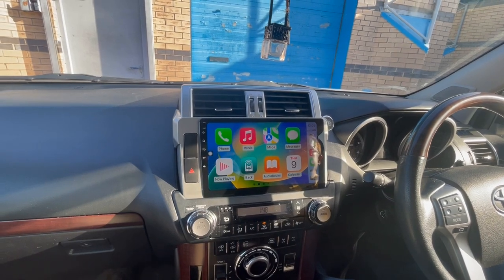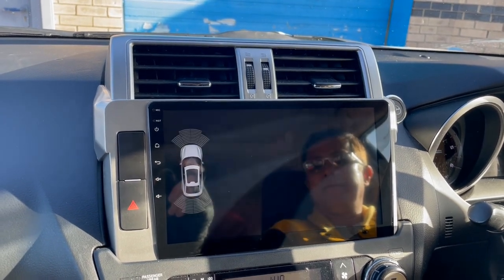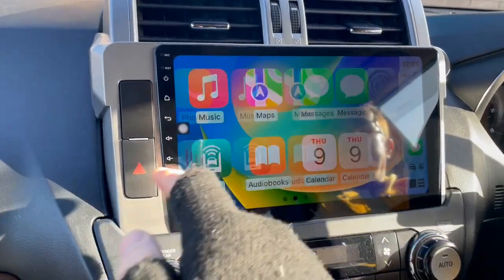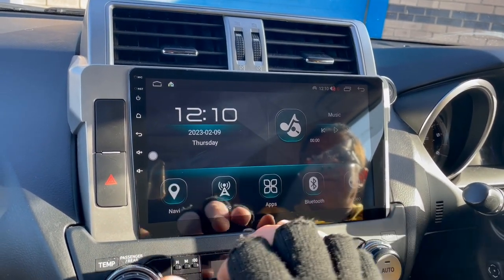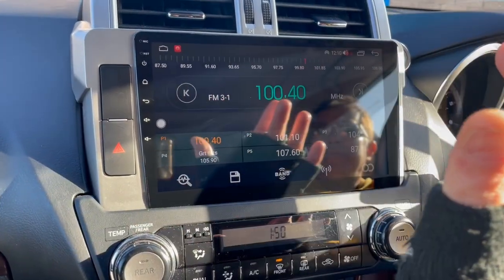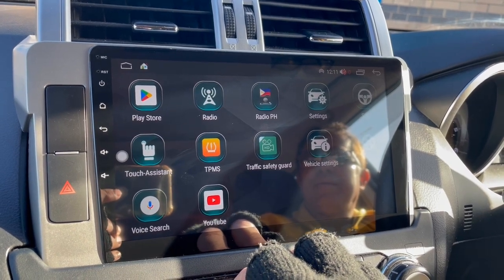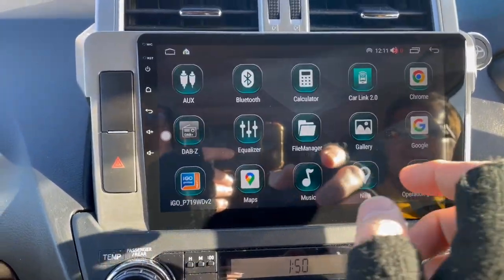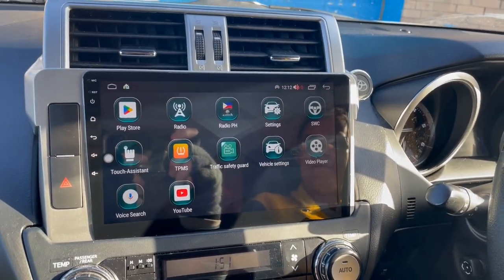Toyota Land Cruiser/Prado | OEM Dash Display | 2014-17 | Wireless CarPlay/Android Auto SHOWCASE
Hi all, here's a first for us, it's an OEM-style radio for the Toyota Prado, this system is for the Toyota Prado 150 years 2014-17.

This system is a fantastic upgrade over the original system, giving you a 10.1" responsive touchscreen, that keeps the original look of the car.

This system has plenty of options for spec and UI styles to choose from, giving you choices of RAM/ROM from 2/32GB up to 6/128GB, alongside an 8-Core Processor.

The system has the Google Play Store built-in giving you access to hundreds of applications on the system, as well as built-in Wireless Apple CarPlay/Android Auto to transfer your favourite applications straight over from your phone, Spotify, Google Maps, Messenger and more, all controllable through your phones AI assistant via voice commands!

Intro/Outro Music: ♪ Onion (Prod. by Lukrembo)